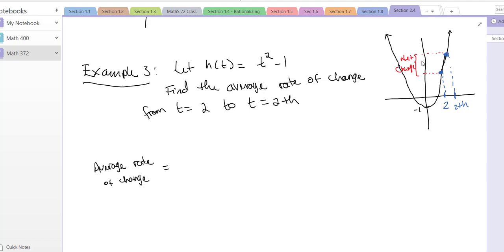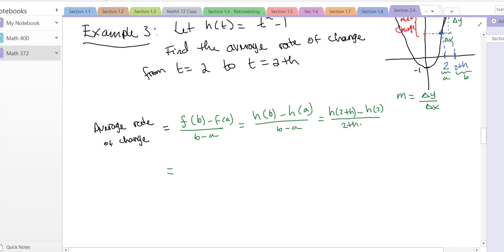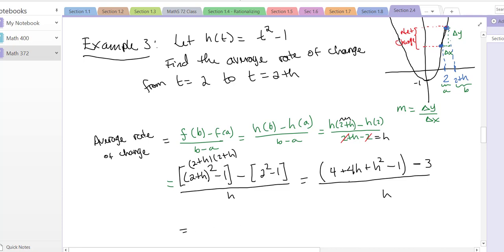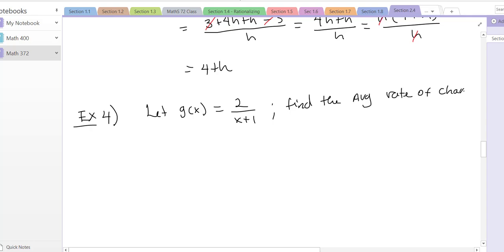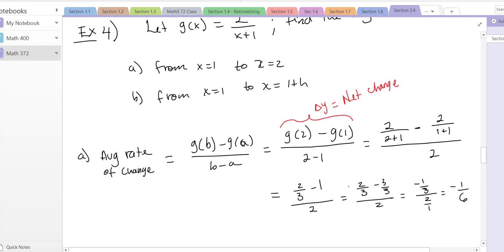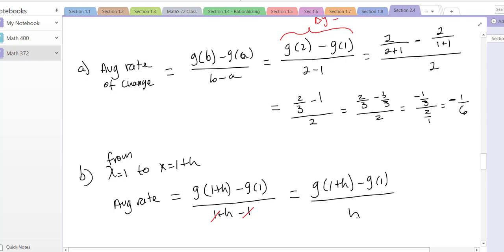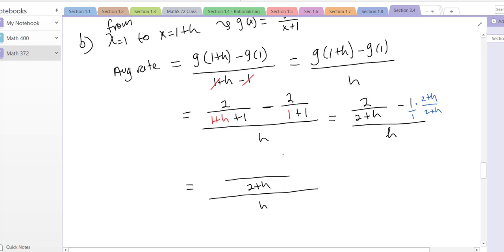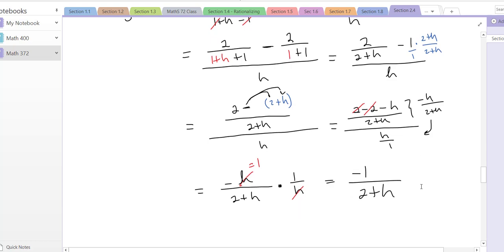Section 2.4 Part 2